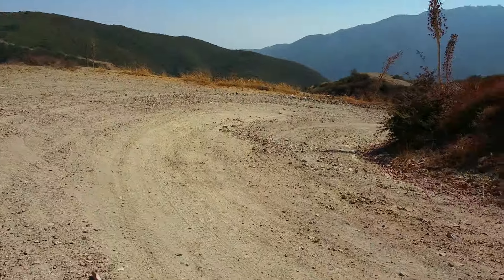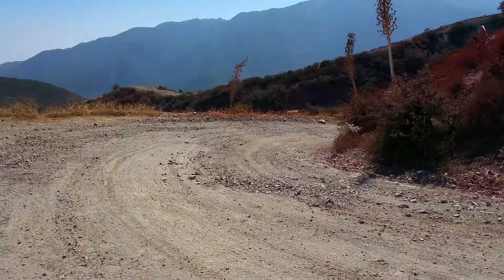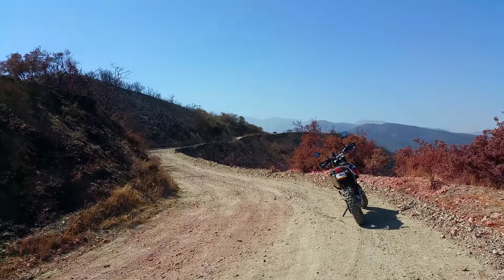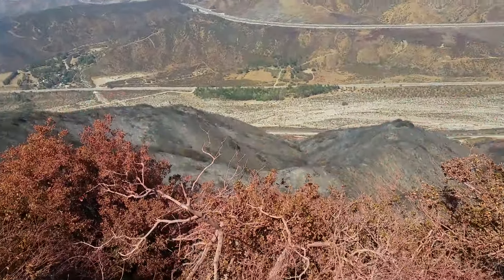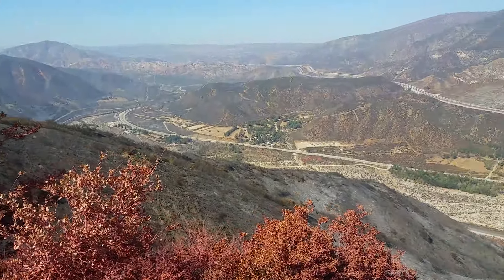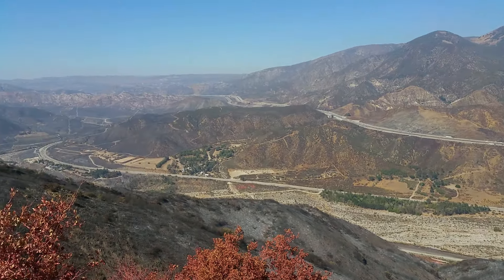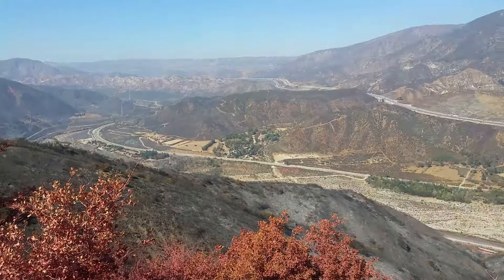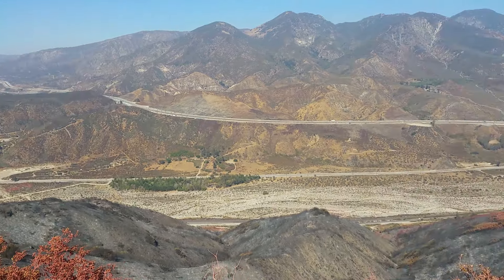Blue cut fire damaged area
Decided to take a trip to Lytle Creek to survey the damage from the recent fire